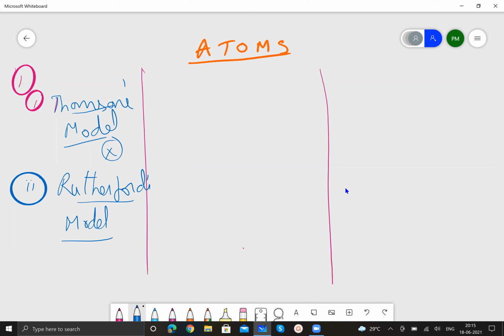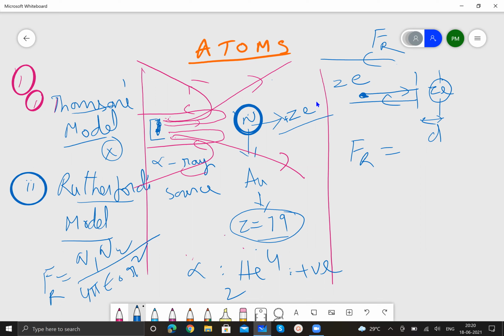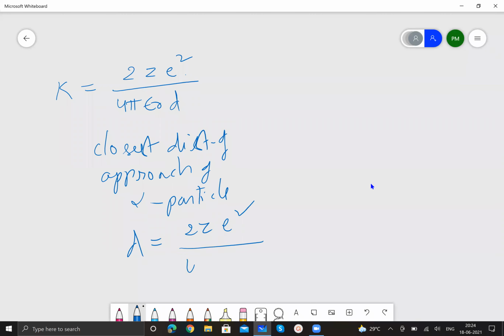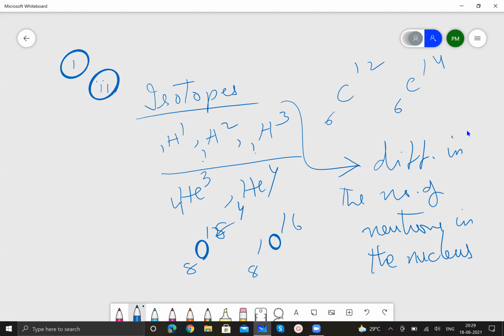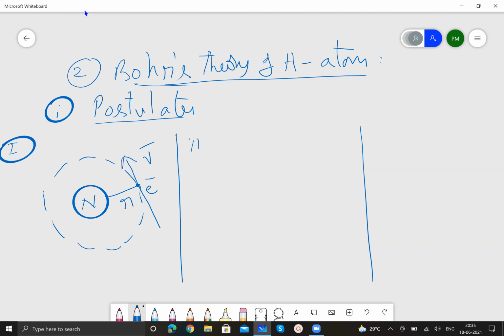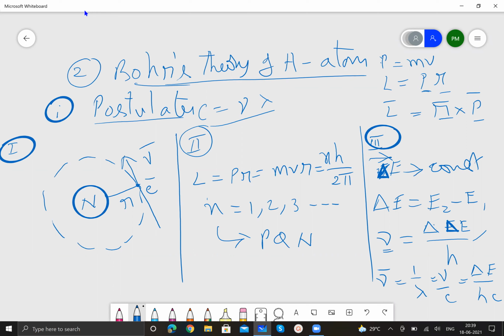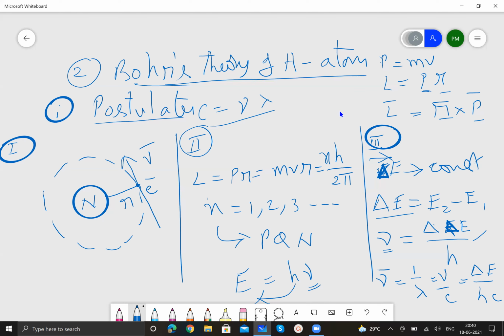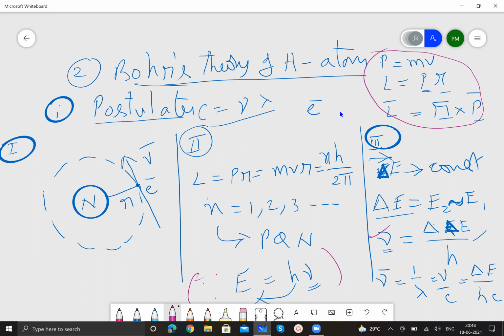1 ATOM MODELS